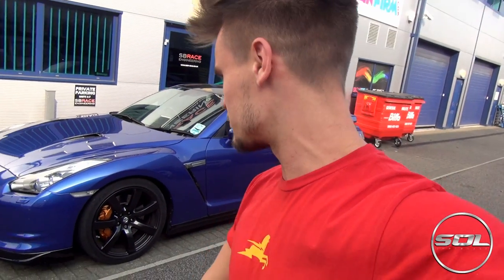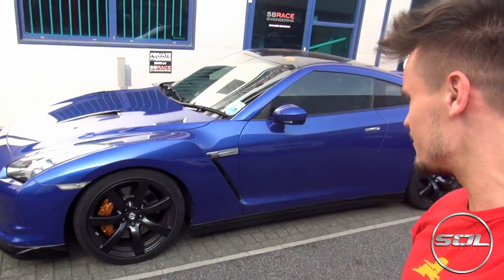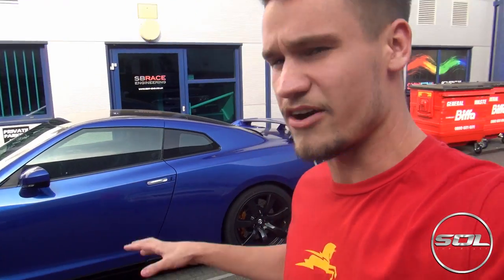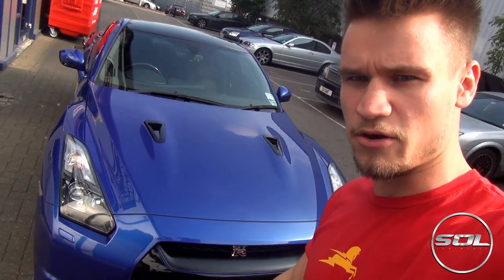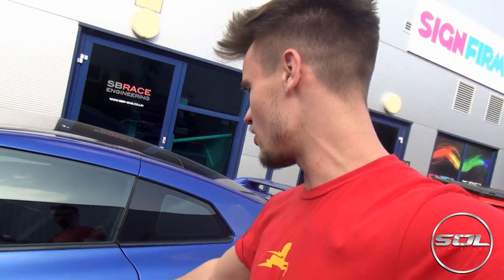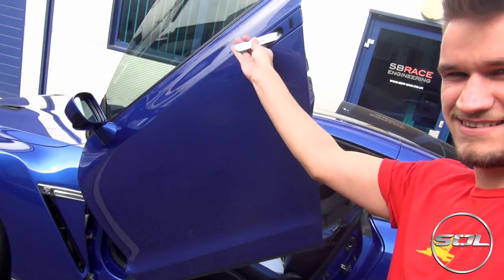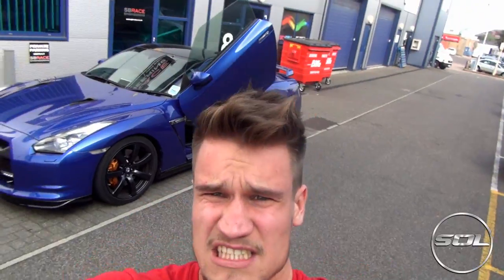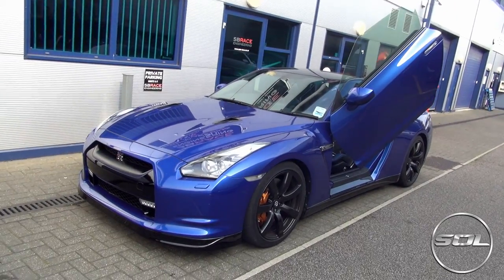BRUTAL Armytrix Nissan GTR SOUNDS!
This Nissan GTR is INSANE! Lamborghini Doors, Armytrix Exhaust and a Unique Paint Job! WATCH NOW!!!